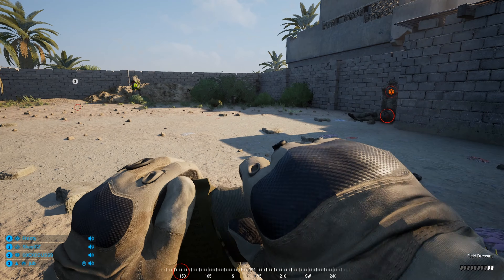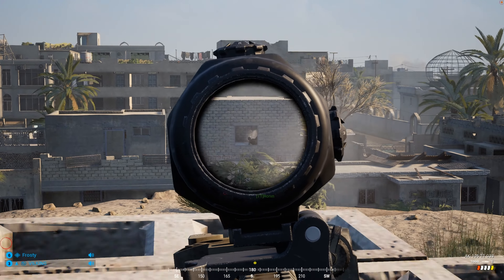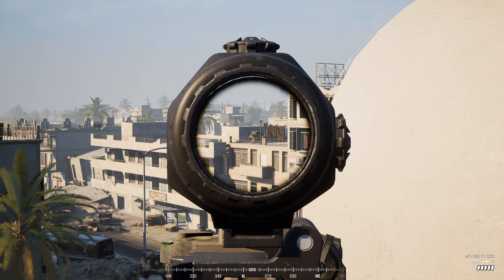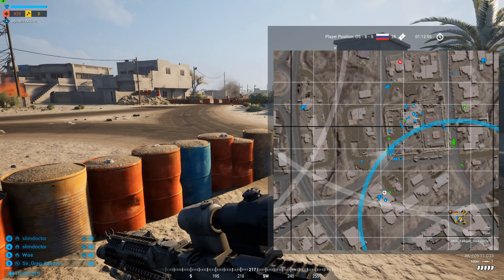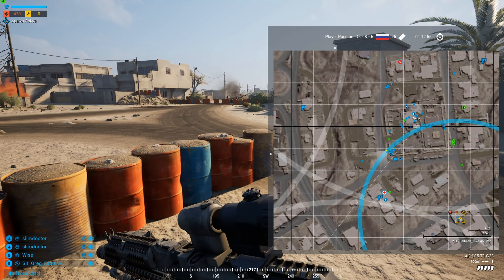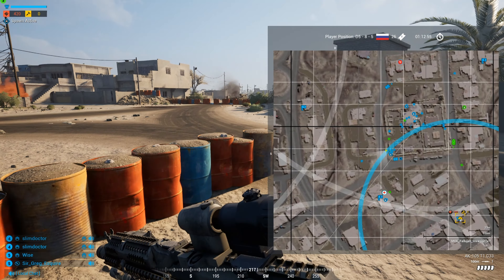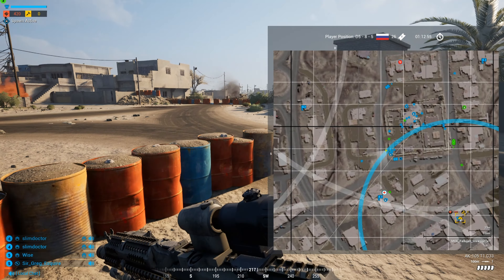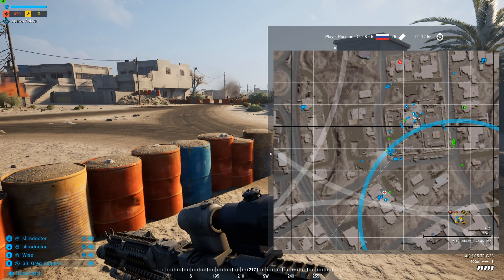Close Quarters Street Fighting with the Russian Spetsnaz in Fallujah | Squad 100 Player Gameplay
My Gaming Rig:
CPU: i9-9900K
GPU: RTX 2070 Super
RAM: 32gb (2x16gb) 3200 Corsair Vengeance LPX
MOBO: Gigabyte Z390-A
Storage: 1 TB M.2 SATA, 4TB HDD

Streaming PC:
CPU: i9-9900k

Peripherals:
Mouse: Razer DeathAdder Elite
Keyboard: Ducky One 2 RGB LED Double Shot (Red Silent Switches)
Headphones: Razer Kraken Pro V2
Mic: Shure SM7B
Audio Interface: GoXLR
Webcam: Logitech C922x
Monitor: ASUS VG248QE 24” 144hz